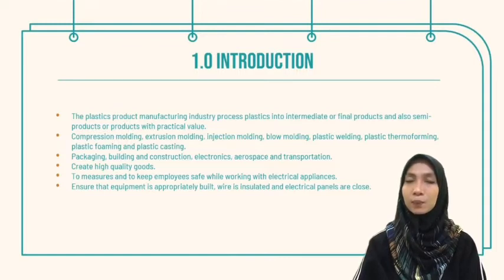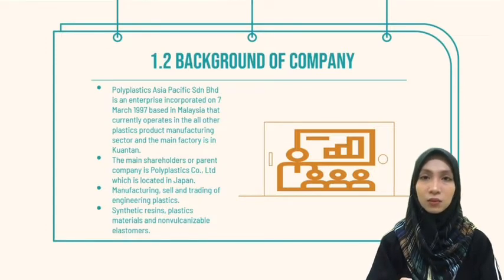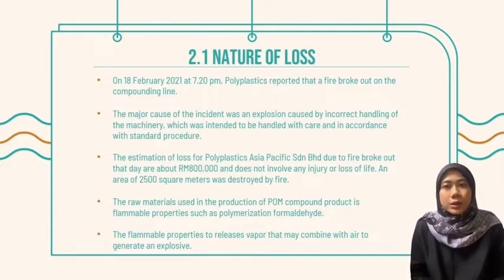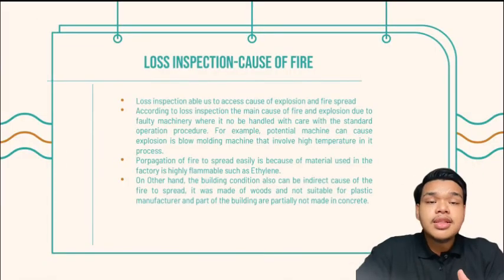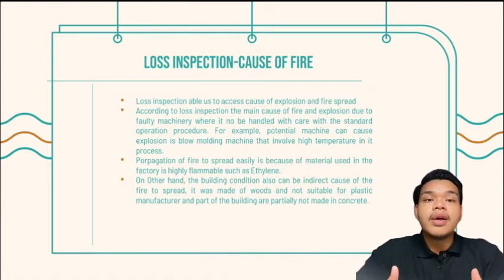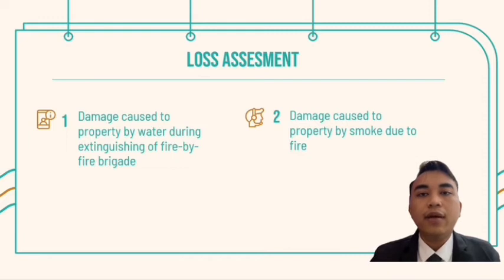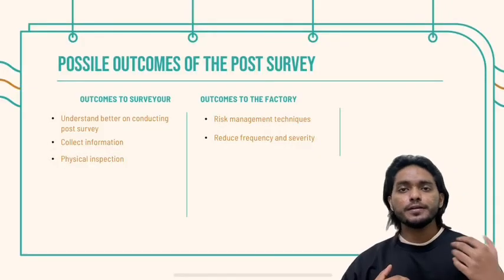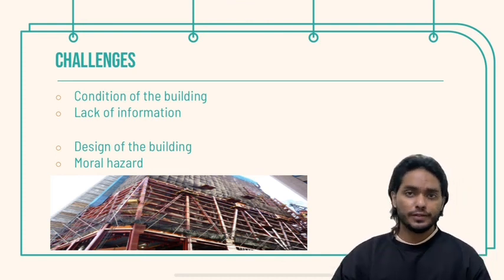GROUP ASSIGNMENT PRESENTATION (INSURANCE PROPERTY 555)